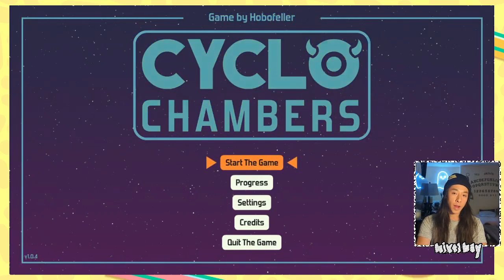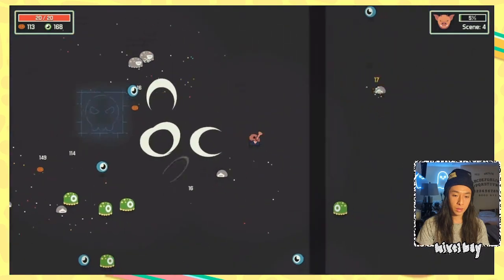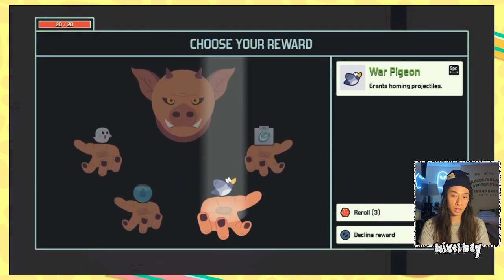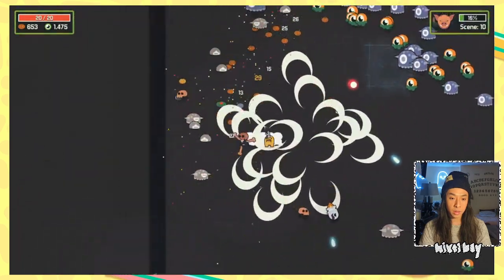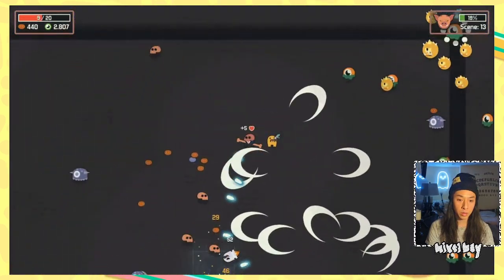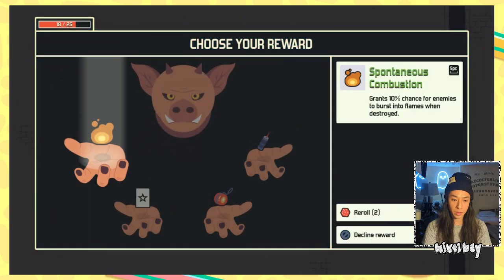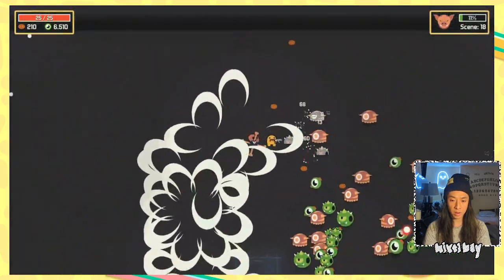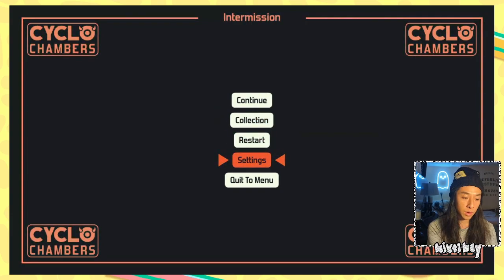I activated the Beyblade Spinner mode | Cyclo Chambers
Running Deadwalker in the Dark Chamber on Hard Difficulty. Who's ready to do some beyblade spinner stunts?

Guide to win: Adding weapons on this character helped, because the deadwalker has short range naturally. This allowed me to cover more area space with attacks, and upgrading attack speed and attack damage to make sure anyone that got close would die quickly.